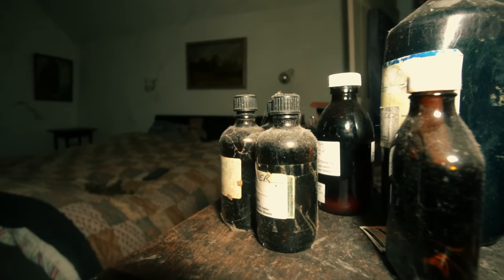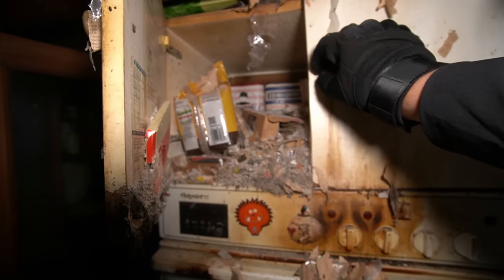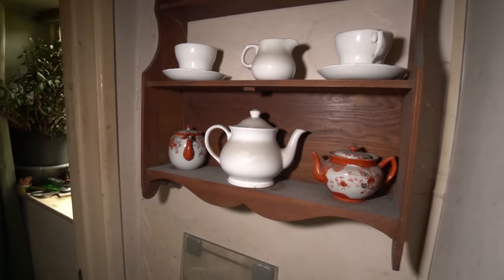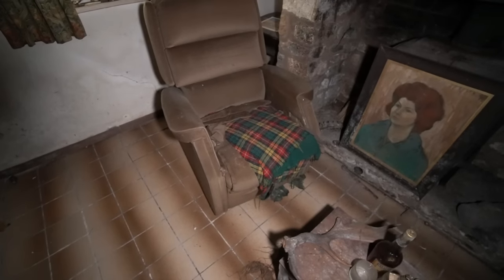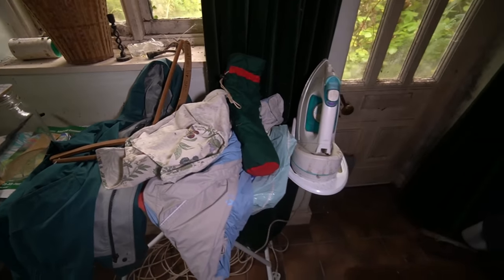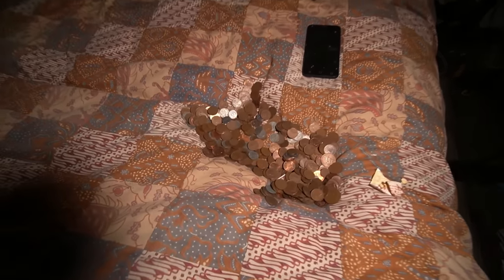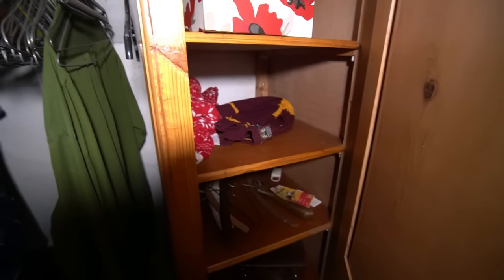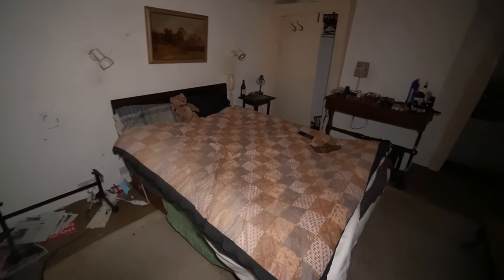SHE DIED AND LEFT HER ABANDONED HOUSE FROZEN IN TIME WITH EVERYTHING LEFT INSIDE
we explore this abandoned house with everything left behind. inside we find the house had been left completely frozen in time, the families possessions have been sat inside untouched with nothing but decay for company, hope you enjoy

My Gear include:
Go Pro Hero 7 black